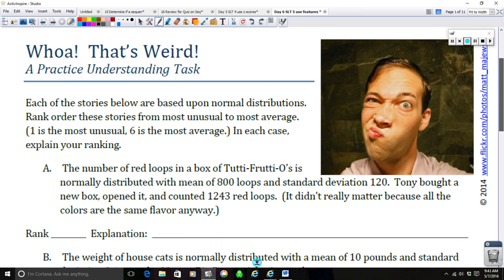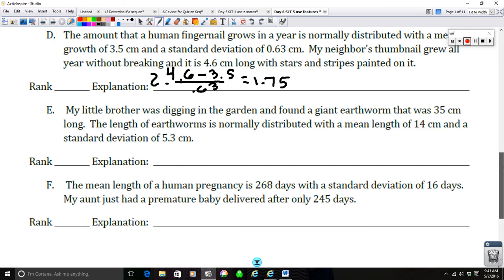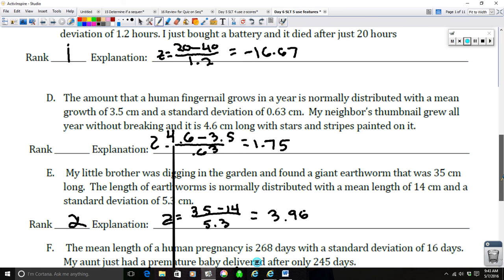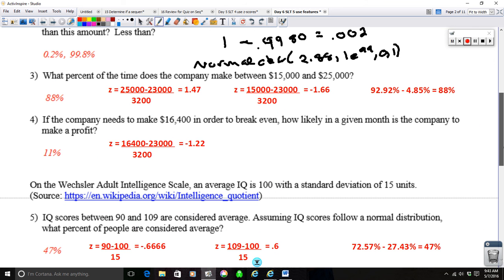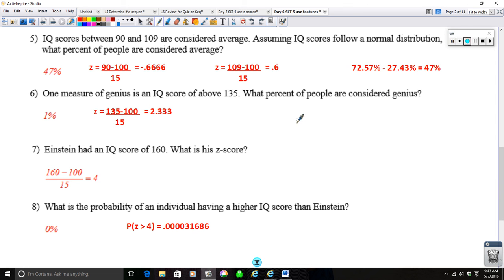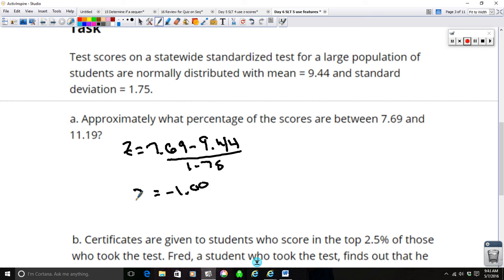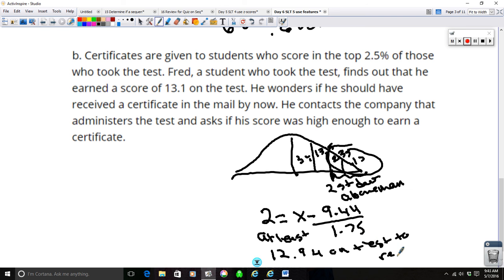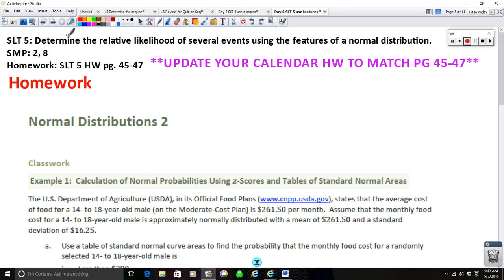normal distribution video SLT 5